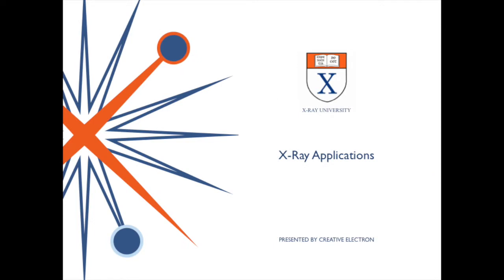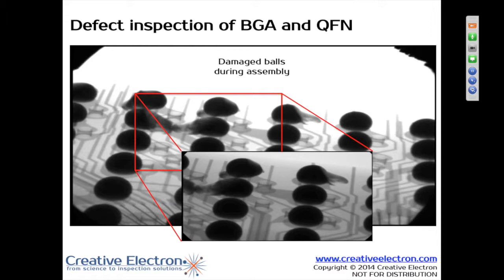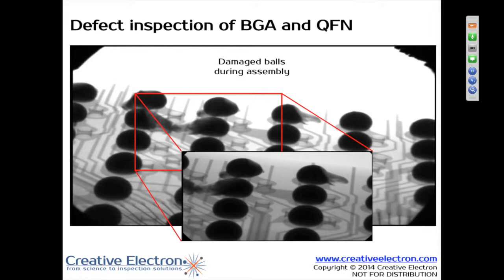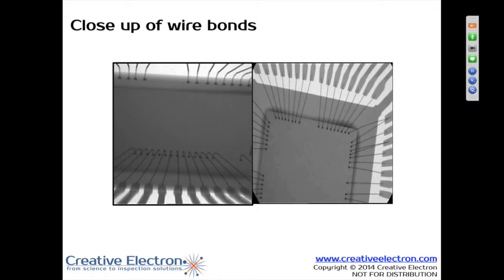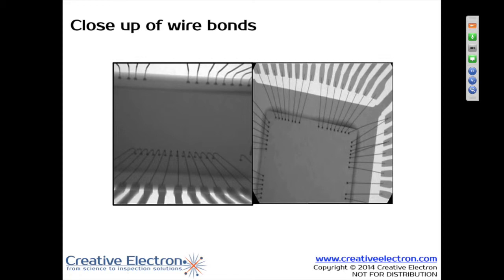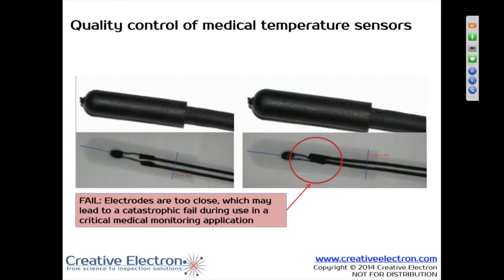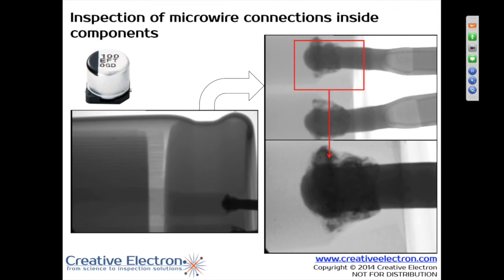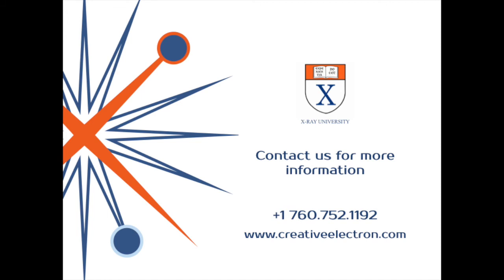Electronic Components X-Ray Inspection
X-Ray inspection systems are very powerful tools to inspect electronic components. In this presentation we explore some examples.